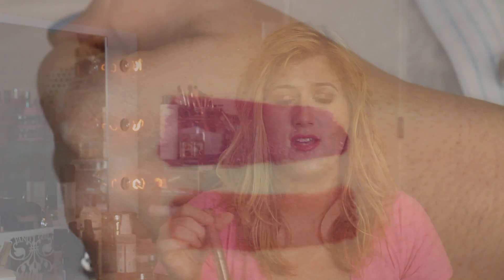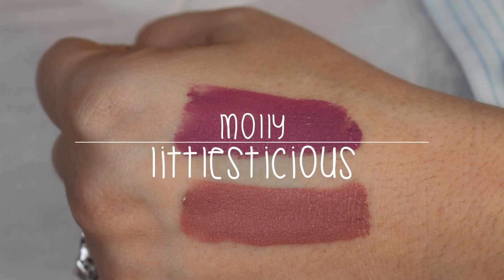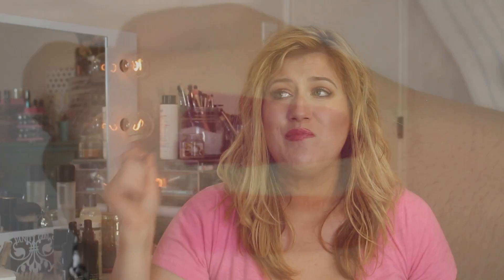HAUL - Sephora, Ulta, Drugstore, ColourPop & MORE!!!!!!!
HUGE HAUL! My no buy is over & I took full advantage (lol) I have all kinds of new makeup to try! Let me know if you want a demo/review of anything mentioned in this haul! I would be happy to do it!

Products mentioned -
Milani Conceal & Perfect foundation in 01 -
Nugg lip mask -
La Mer "The Treatment" foundation -
La Mer "the powder"
By Terry Sun Designer palette in light -
RMS Buriti bronzer -
Sephora Cushion bronzer -
Too Faced Cocoa foundation in light -
Ciate London The Fun Palette -
Benefit Boing concealer in light -
Tom Ford Black Orchid -
Colour Pop sculpting stick contour -
Colour Pop Satin Lips -
Colour Pop eyeshadow in Weenie -
Colour Pop eyeshadow in Belladonna Lily -
Colour Pop eyeshadow in Wattles -
Colour Pop highlight in Dream catcher -
The Body Shop Shade Adjusting drops video will be up ASAP!

If you are a youtuber or blogger and you want more info on Octoly,

Spin For Perfect Skin brush SAVE 70% with that link or the code texspin
Pretty Please ➔ Be my friend ↓
Periscope - @bbbsmama or txmommyofboys
♥xoxo♥
Ashley